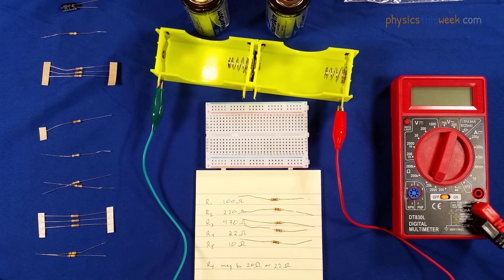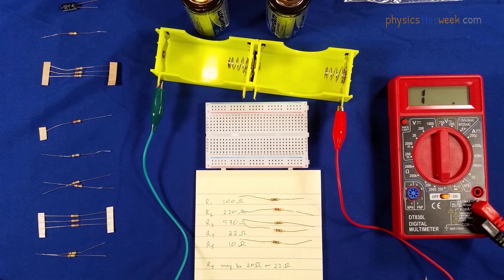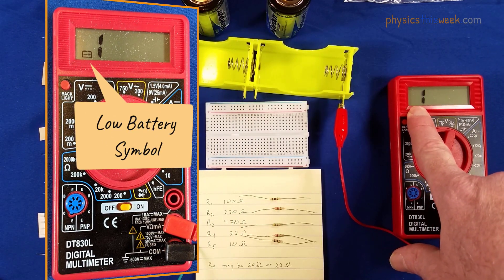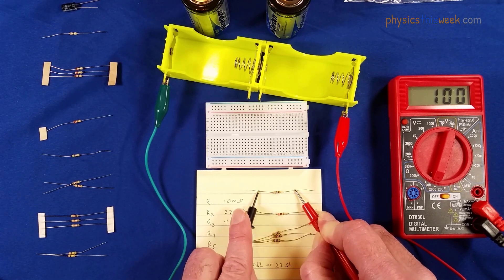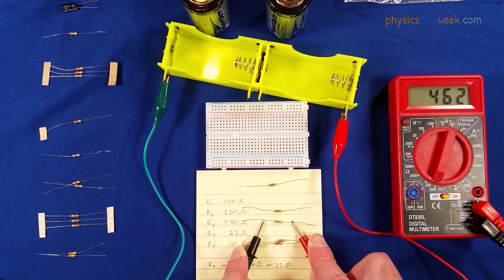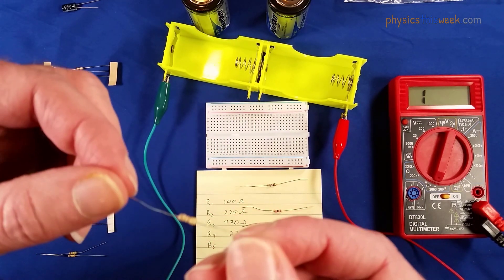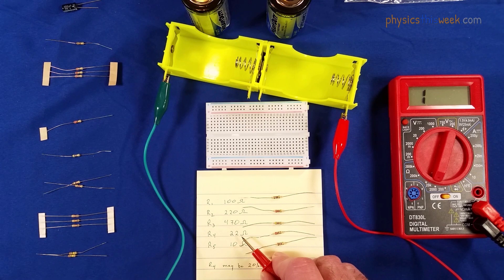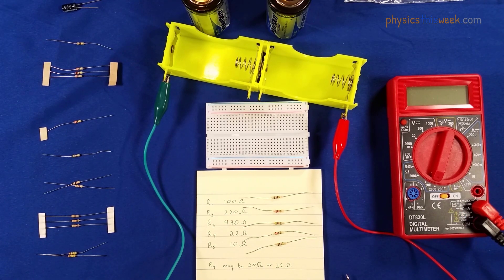DC Circuits Lab: Measuring Resistances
This video shows the measurement of the resistors used in the DC circuits lab for PHY 119 and PHY 152 at Finger Lakes Community College.